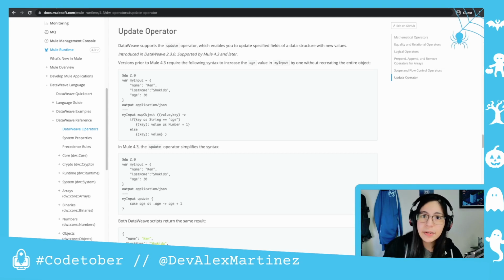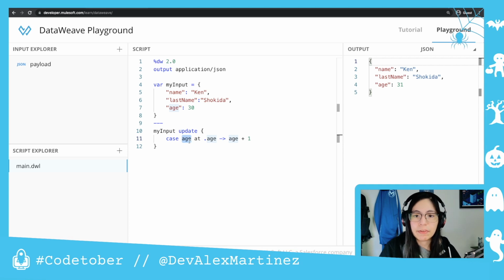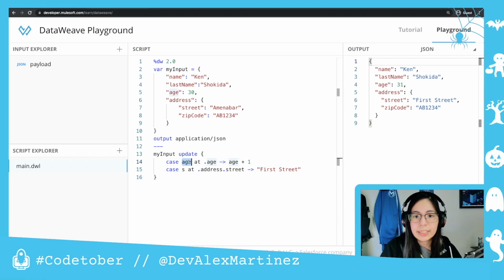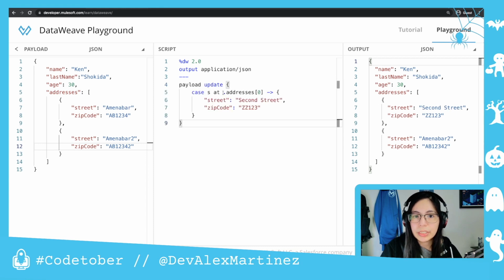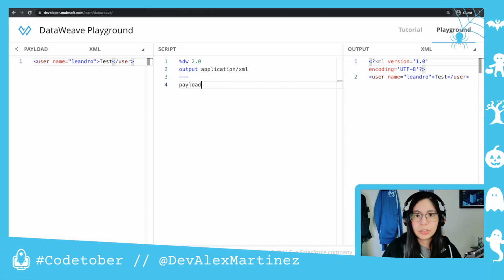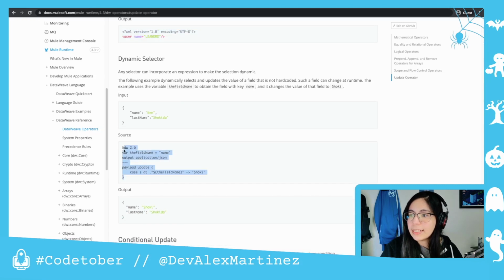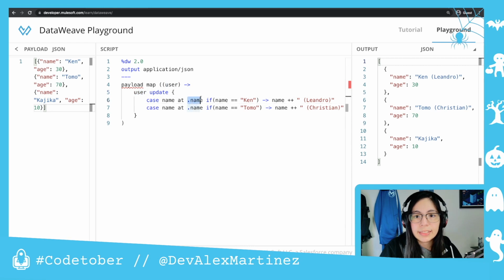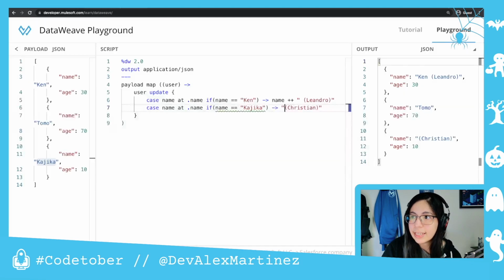DataWeave update operator | Codetober 2021 Day 6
Learn how to use the update operator!